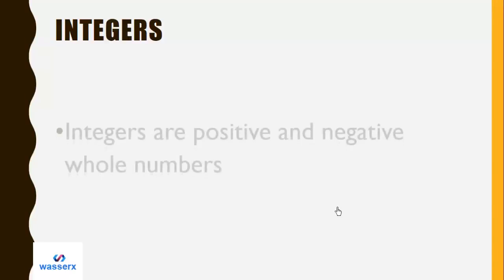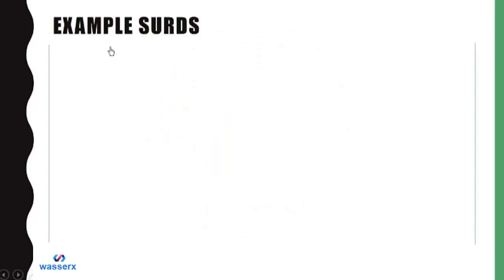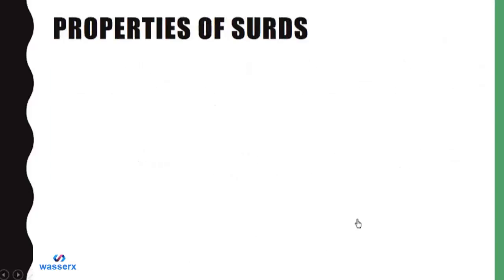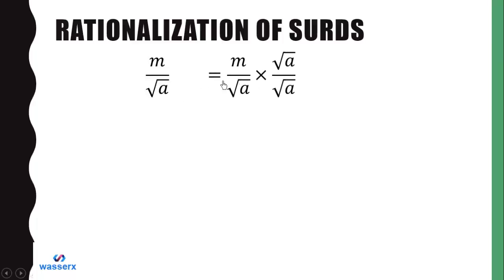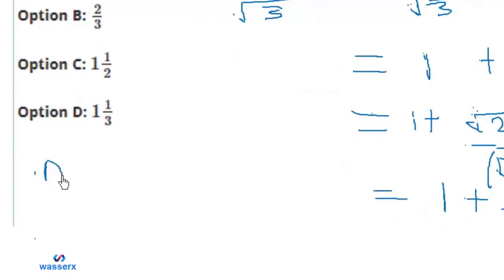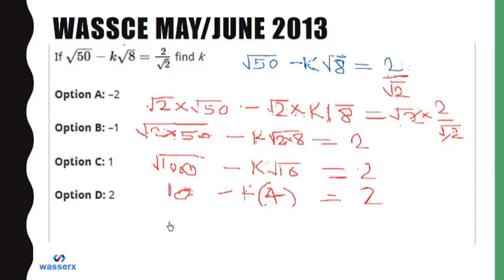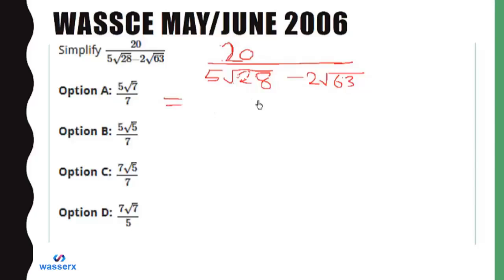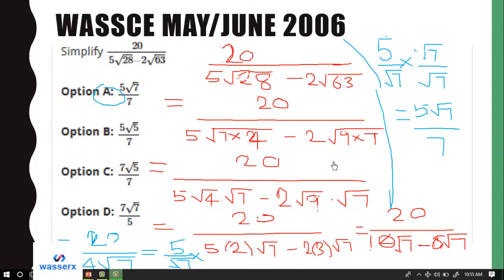Integers Rational numbers and Surds